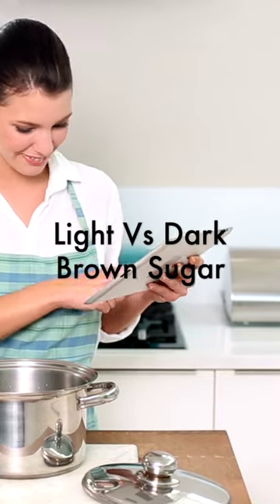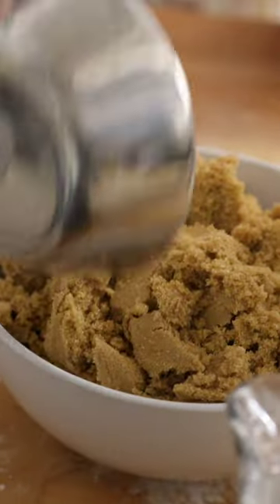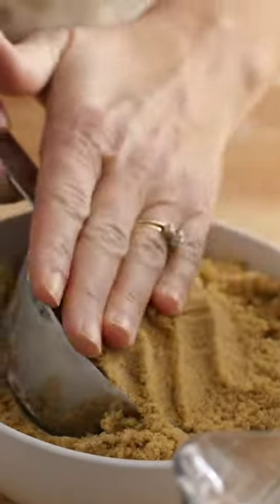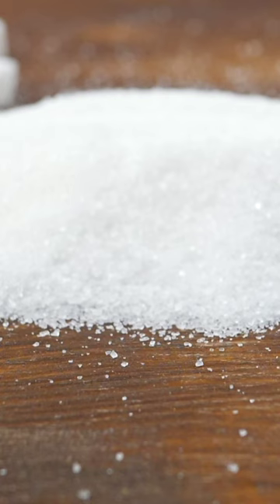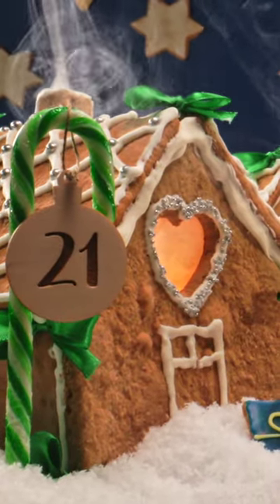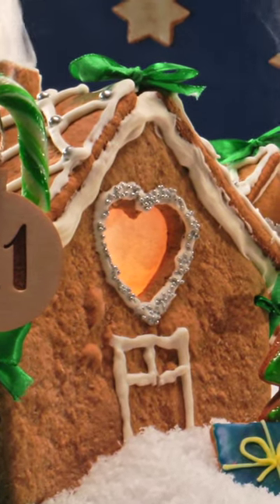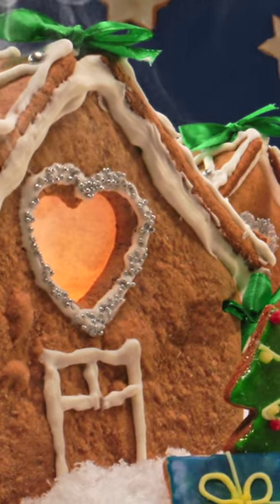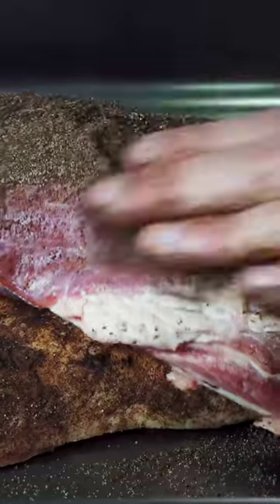Light Vs Dark Brown Sugar. What's the difference?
What is the difference between Light and Dark Brown Sugar?  In this video you will learn which one to use for which recipe, and what the difference is.